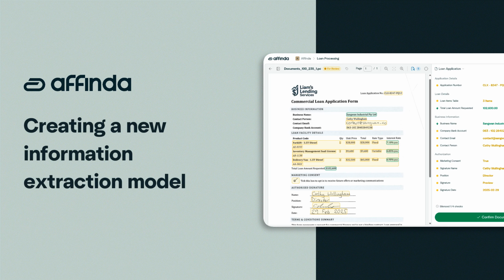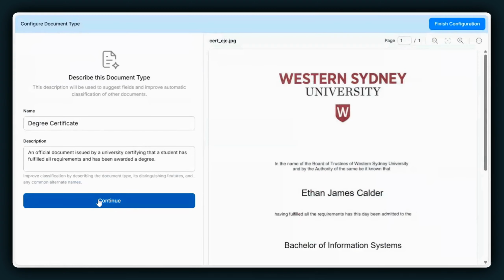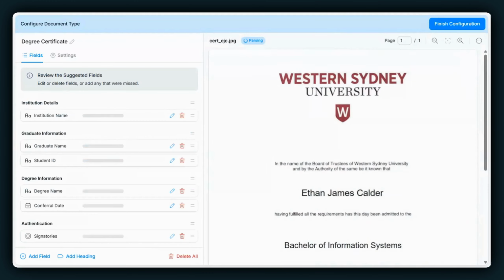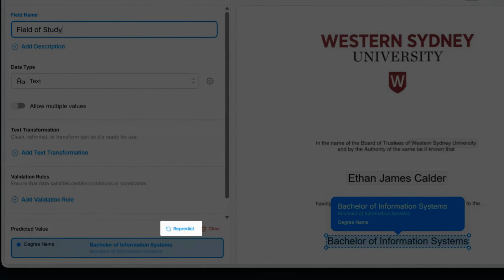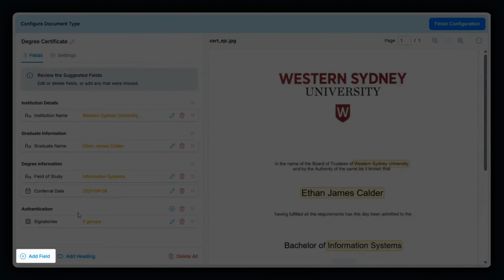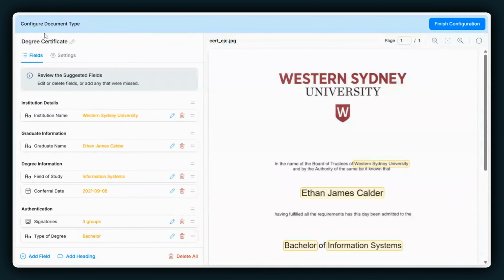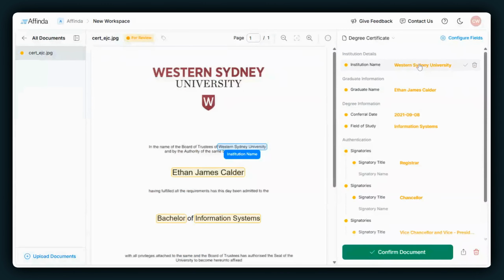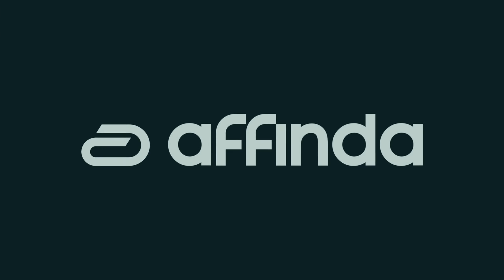How to set up an AI data extraction model | Affinda Extract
Just getting started in Affinda Extract and need to create your first document type? Learn how to extract the data you're after in this step-by-step tutorial.

We'll show you how to:
 • Upload and classify documents automatically
 • Configure suggested fields for data extraction
 • Customise field names and data types
 • Add new fields for specific information
 • Use the Document Validation UI
 • Leverage Affinda Extract's AI learning capabilities

No matter the document type you’re working with, this tutorial will help you set up an information extraction model tailored to your requirements. Ideal for teams who want to automate manual data entry and extract accurate information from their documents.

Still processing documents manually? There's a better way.